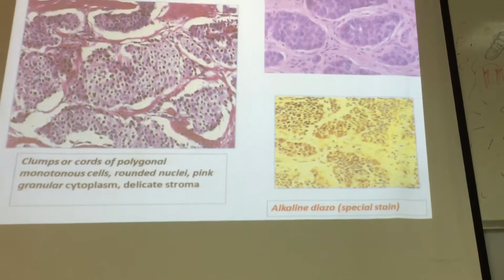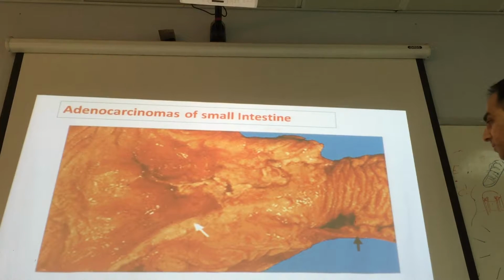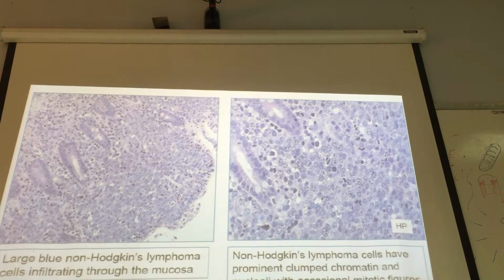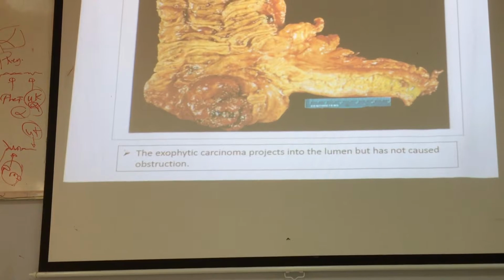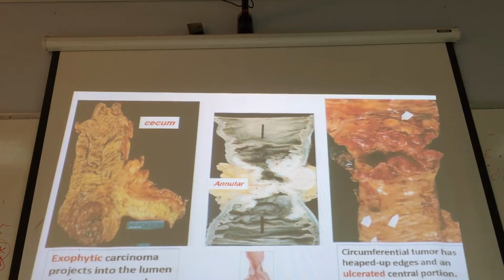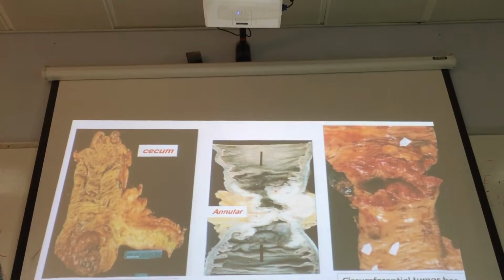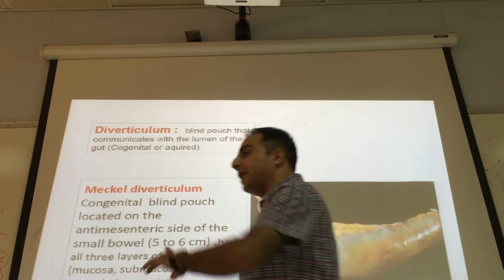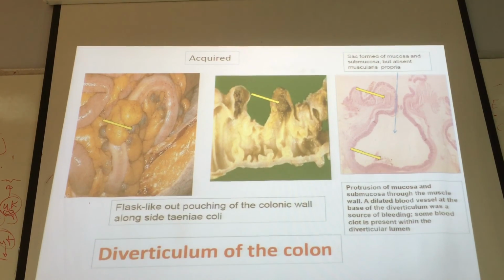farooq lab 2